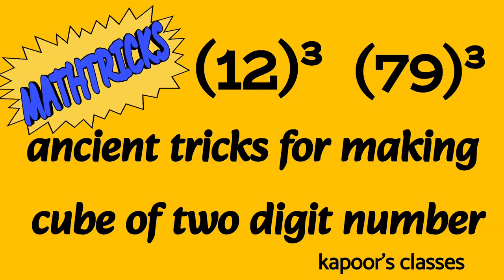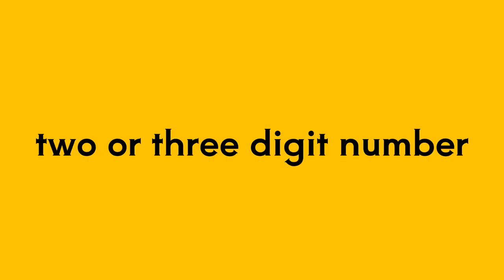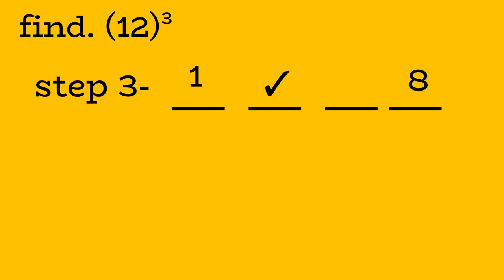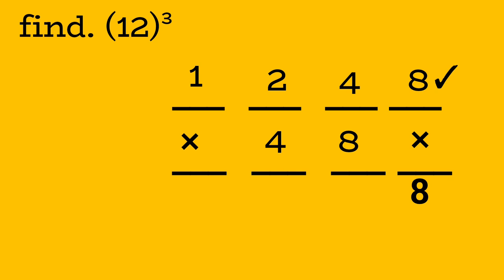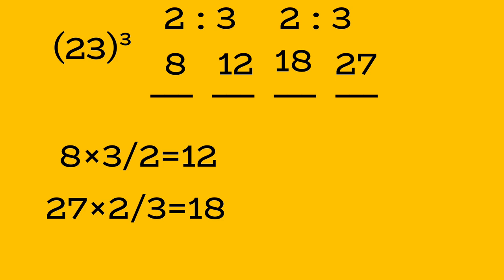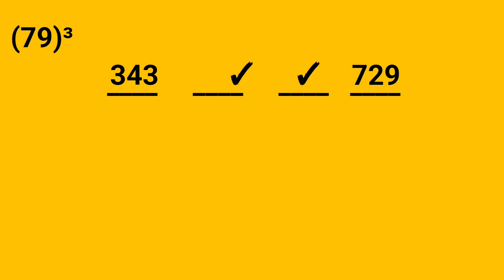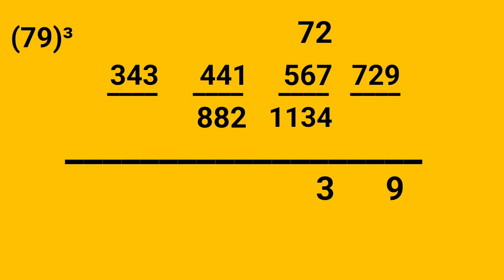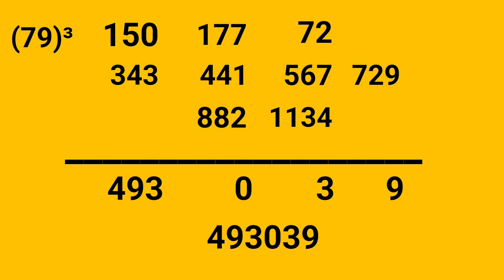short tricks/making cube of 2 digit number/kapoor's classes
short tricks/making cube of 2 digit number

"Unlock the secrets of ancient math tricks! Learn how to find the cube of any 2 digit number quickly and effortlessly. In this video, we'll share simple and effective squaring tricks to boost your mental math skills. Perfect for students, math enthusiasts, and anyone looking to impress with quick calculations."

Math tricks
cubing numbers
Mental calculation
Ancient mathematics
Vedic math techniques
Quick math
Math shortcuts
Number patterns
Algebra tricks
Math tutorials
Brain teasers
Logic puzzles